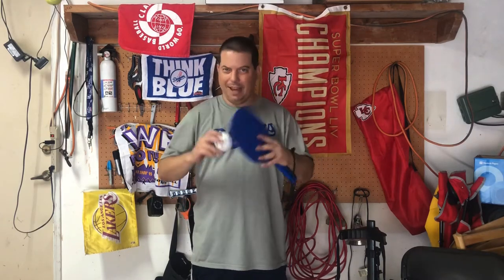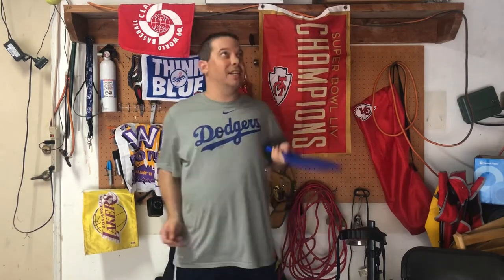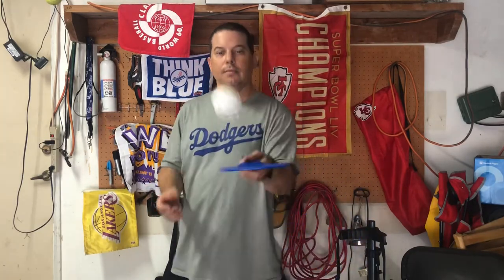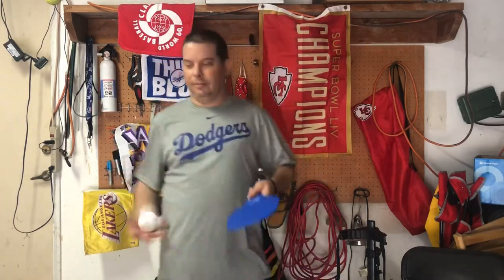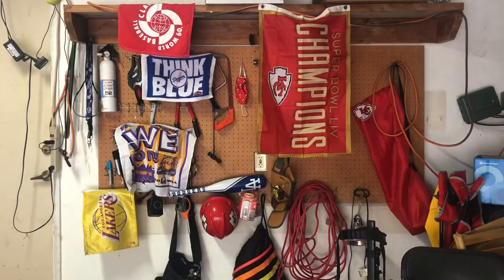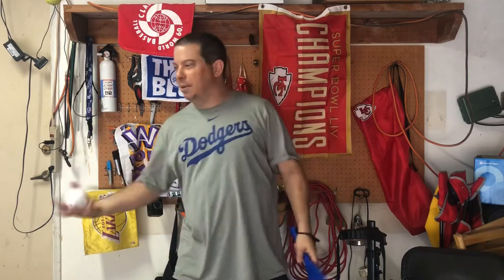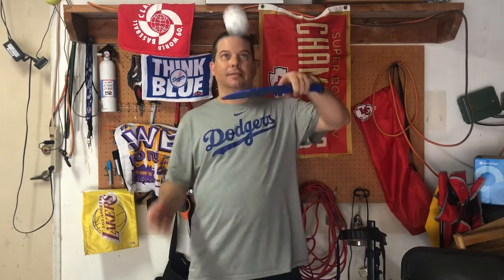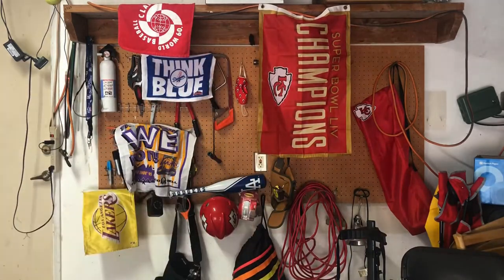Racquet/Paddle and Whiffle Ball - Station 1 (3rd - 6th Grade)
. Need a racket/paddle and wiffleball.